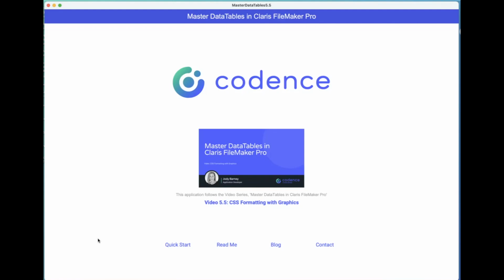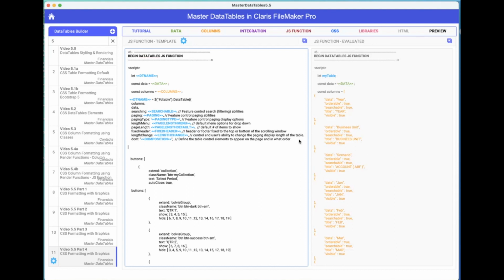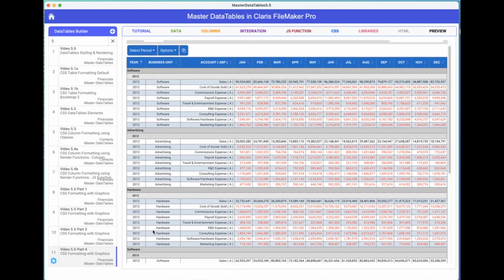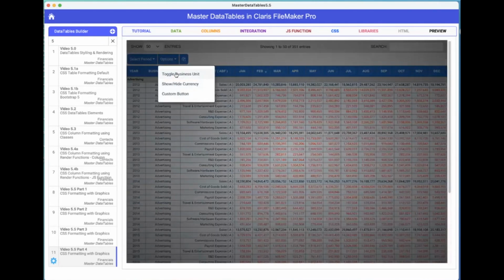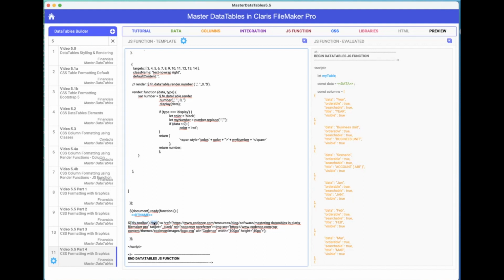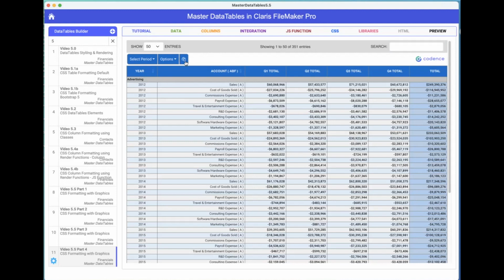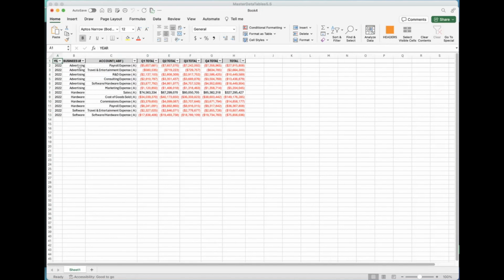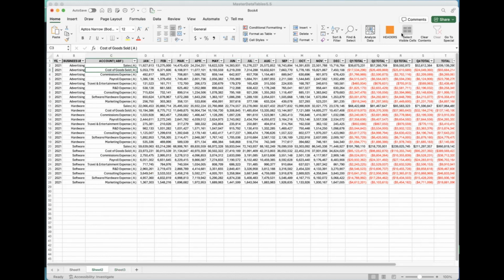Mastering DataTables in Claris FileMaker Pro 5.5 - CSS Formatting with Graphics (Part 4)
CSS Formatting with Graphics (Part 4)